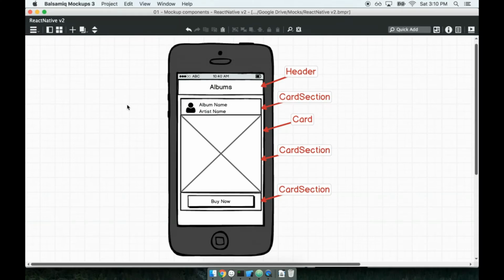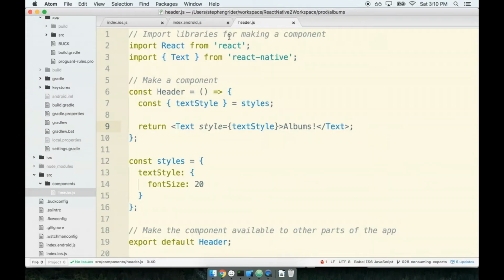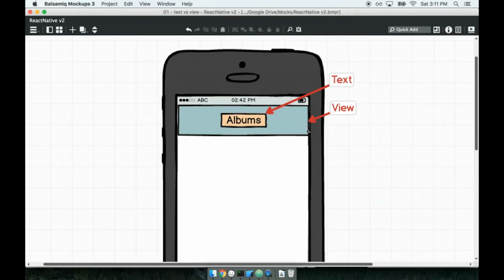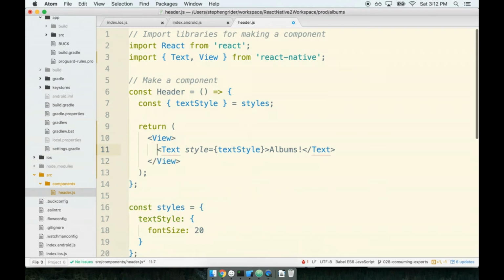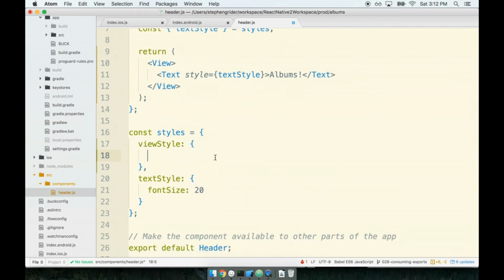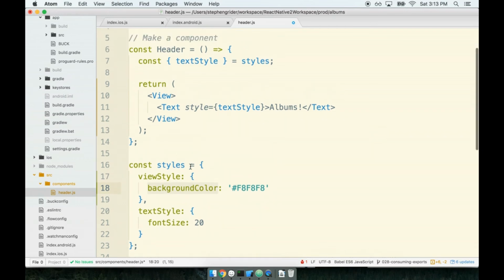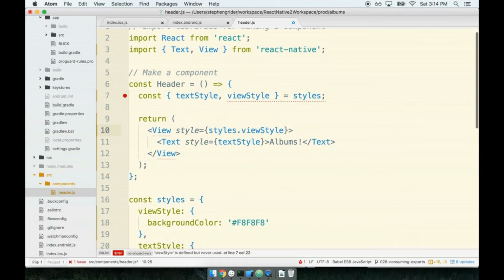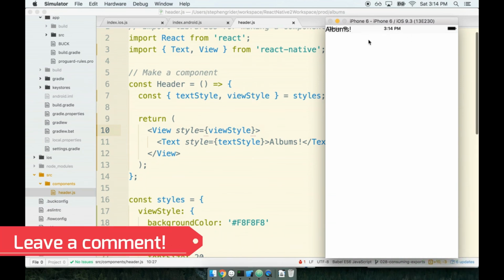22 - More on Styling Components in React Native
More on Styling Components in React Native